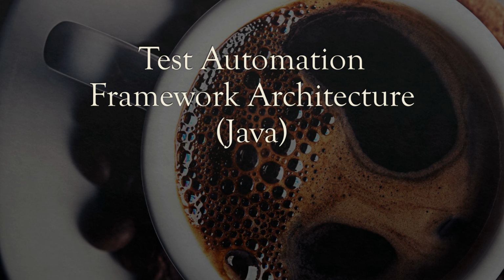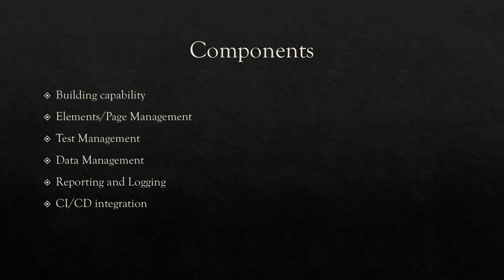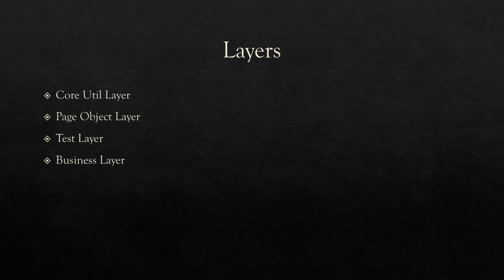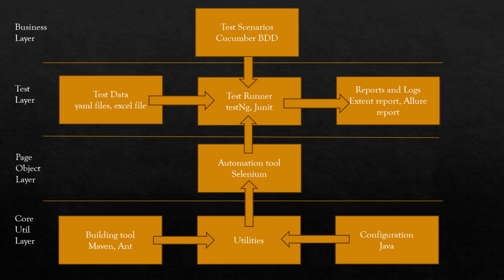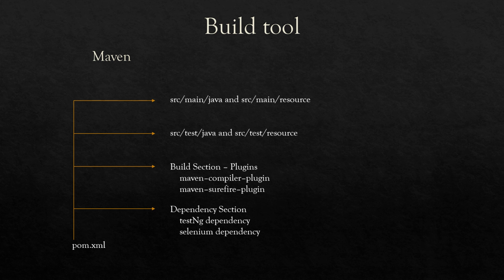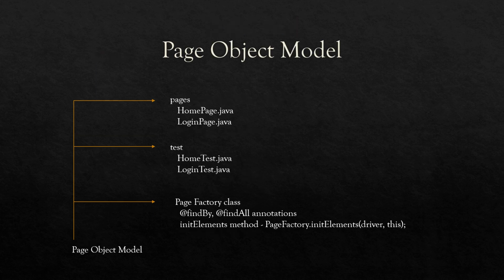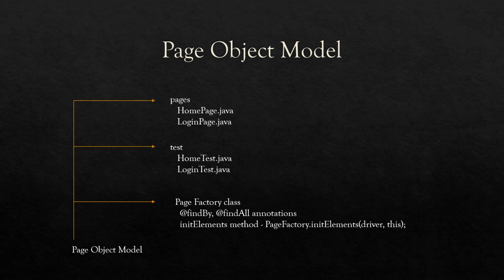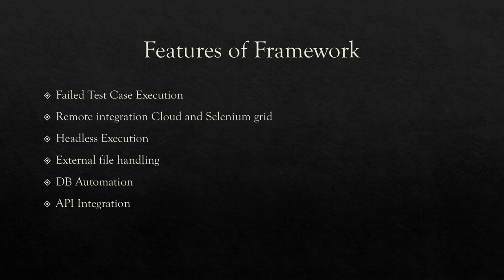How to Explain Test Automation Framework Architecture || Tips & Tricks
Hello Everyone,

Today we are going to talk about "How to Explain Test Automation Framework architecture".

So, idea of this video is to help those who struggle in explaining their Automation framework in structured way during interviews.

Explain your Test Automation Framework is very important question during the interview and candidate needs to be cautious while explaining their framework.

Regards,
Himanshu